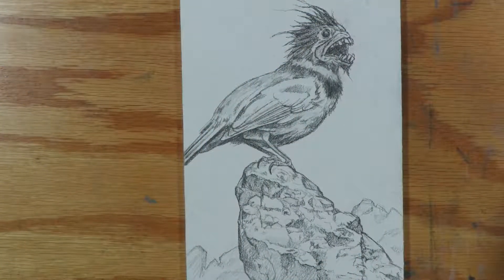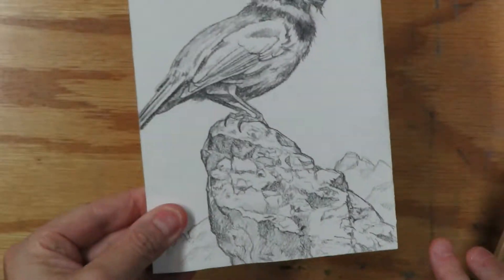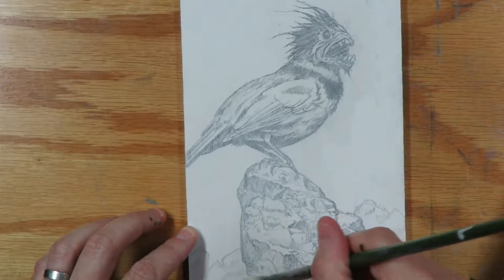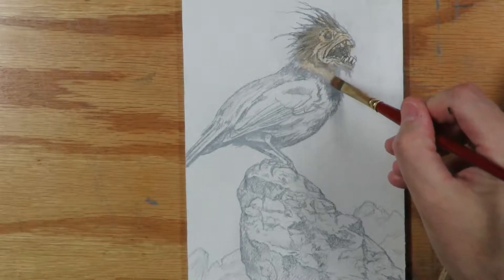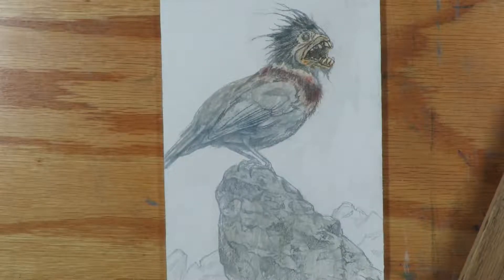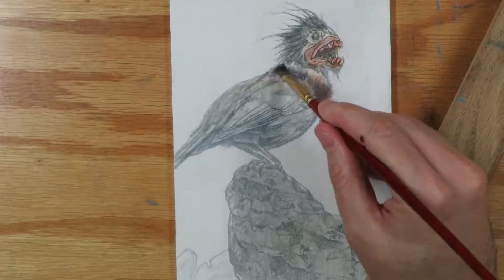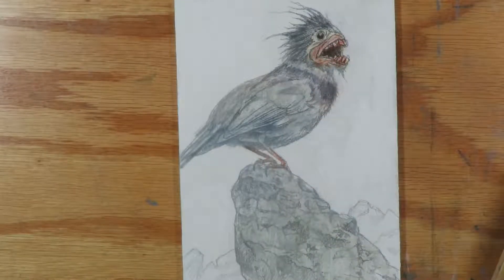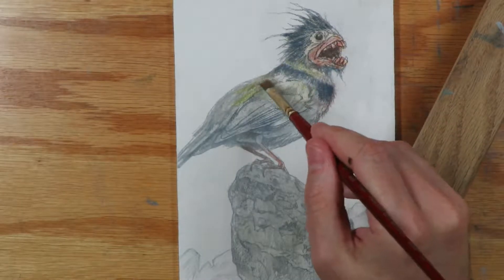Belted Rock Chomper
This is a tutorial video of my "Belted Rock Chomper" painting, part of my Mutants of the Eerie Canal" series. In this video I convey my thinking process as I lay down the first layers of acrylic paint, which establishes the direction for the painting.